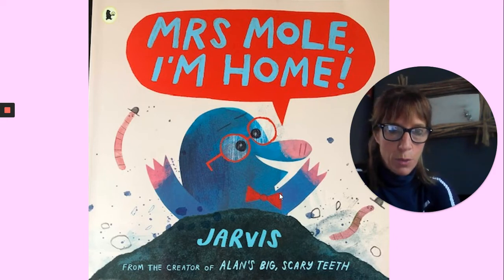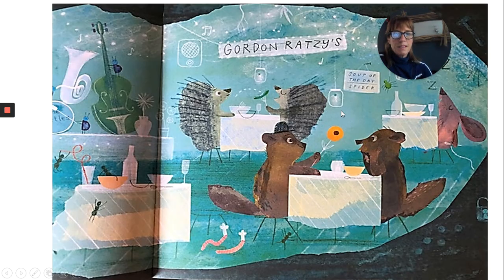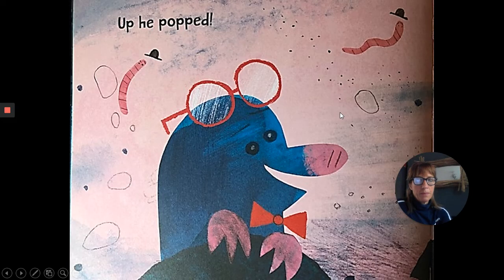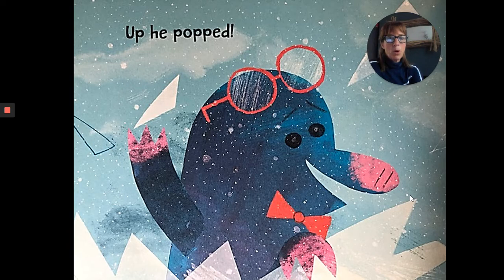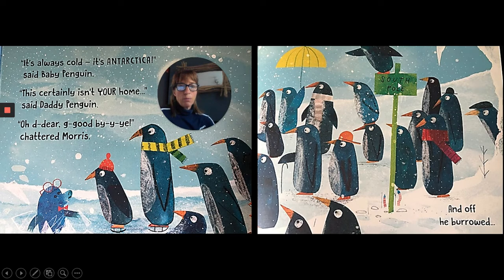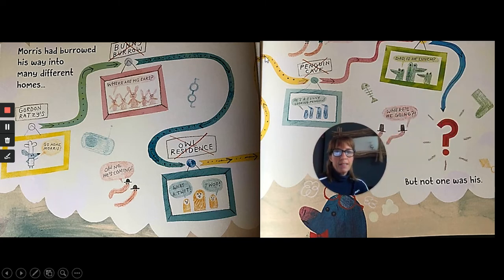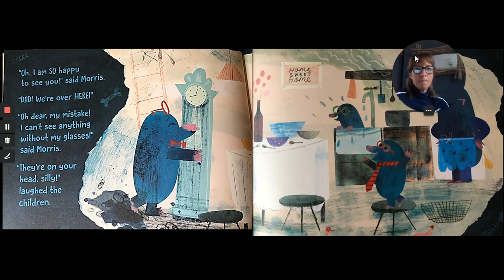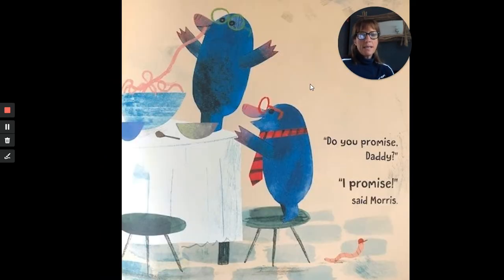Sycamore Literacy Lesson 7th May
Mrs Mole I'm Home - The story!